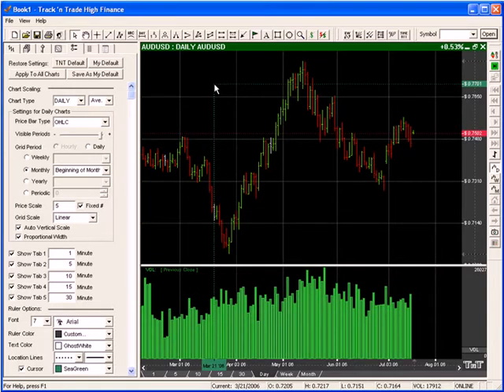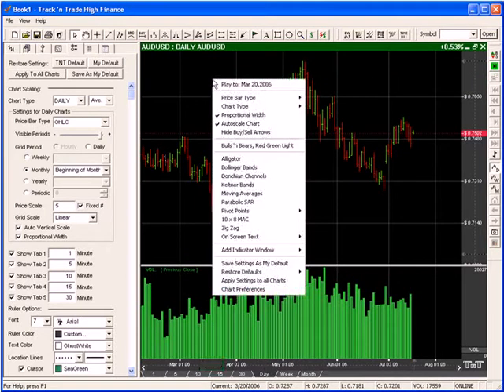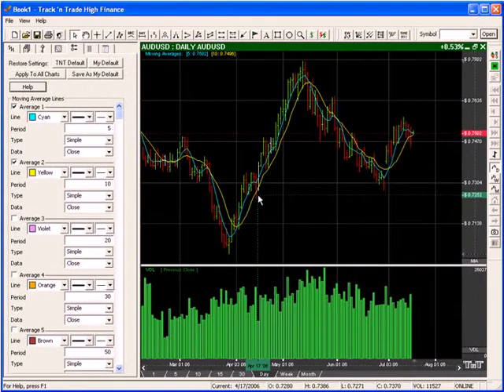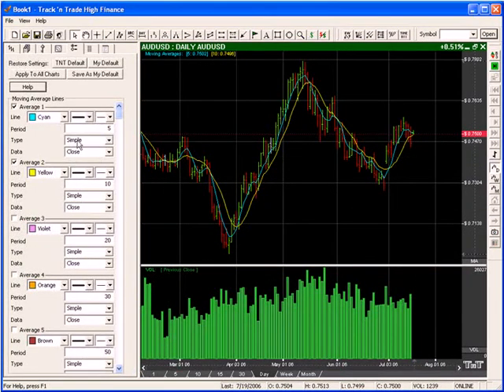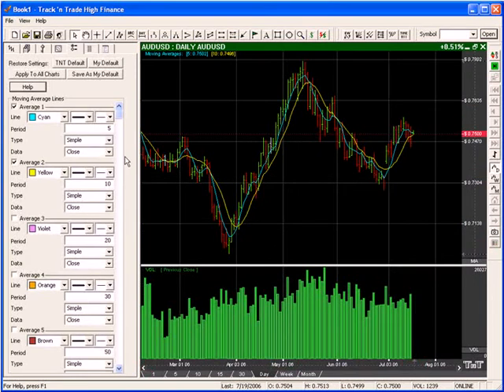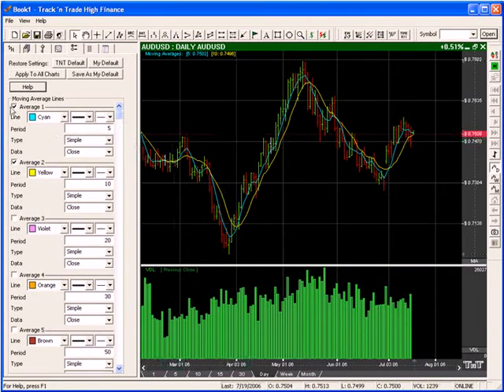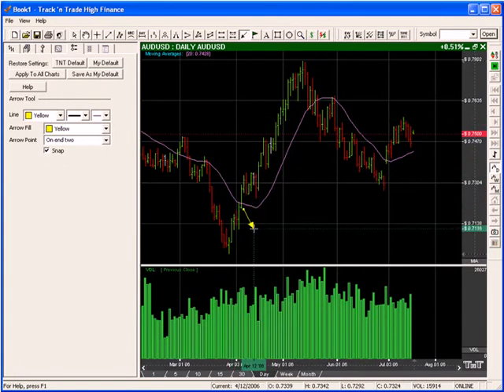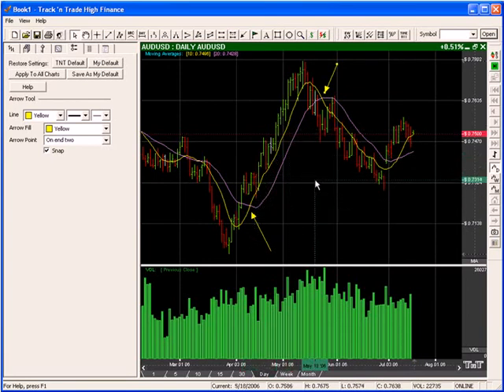- High Finance - Moving Averages